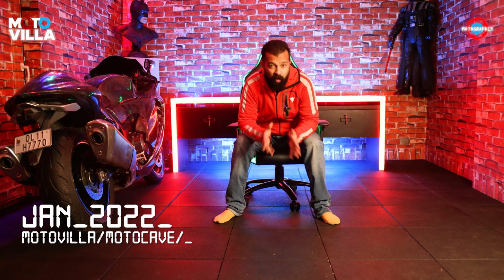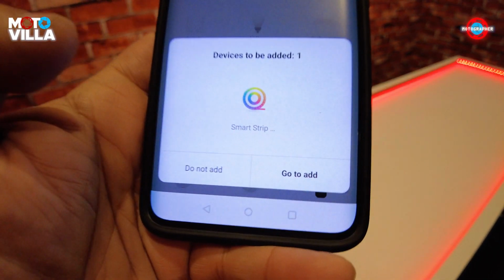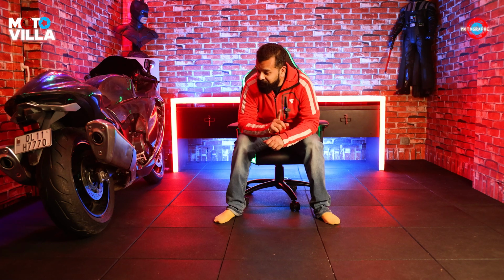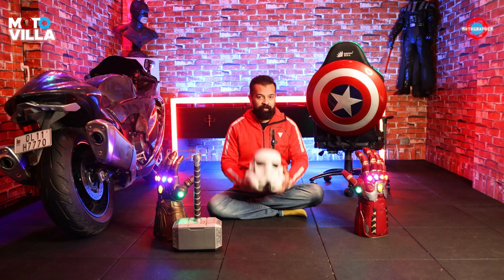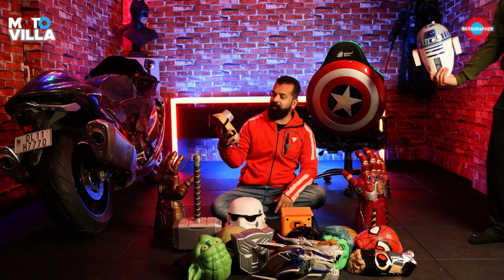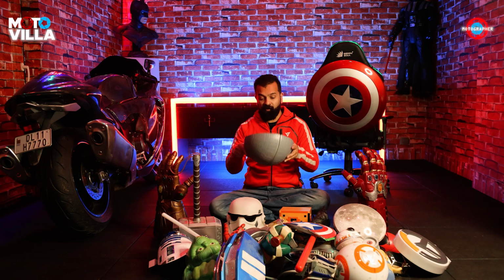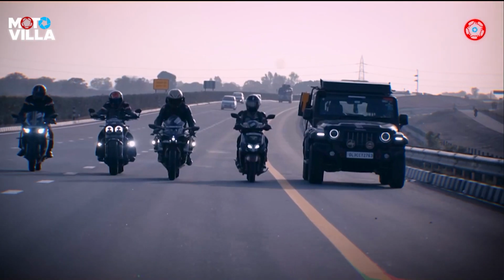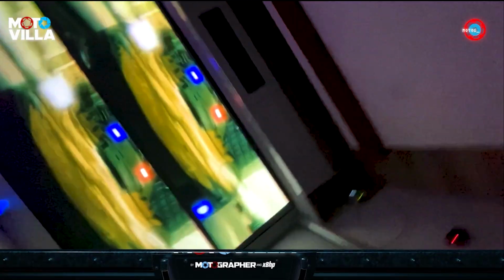Ep 11 ::A table from the future ! Ft. Hayabusa : The making of the motoVilla !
The motoVilla will be the new xBhp HQ . Follow its work in progress updates. In this episode I quickly show you how I got a smart light table built along with some popculture decorations that will go in the motoCave in the motoVilla!

for lots more updates !